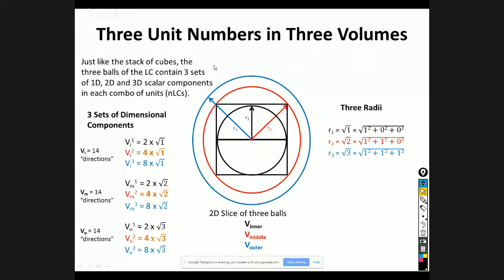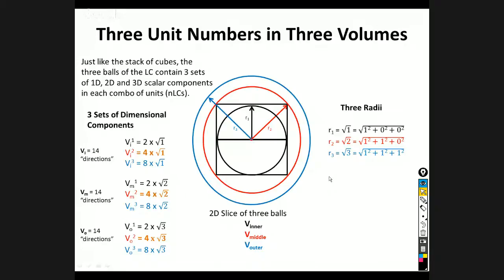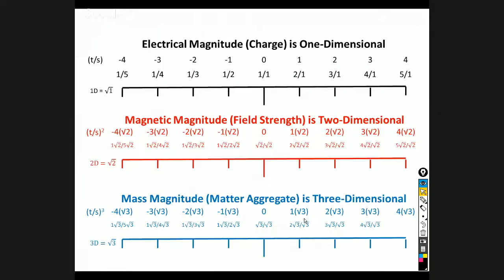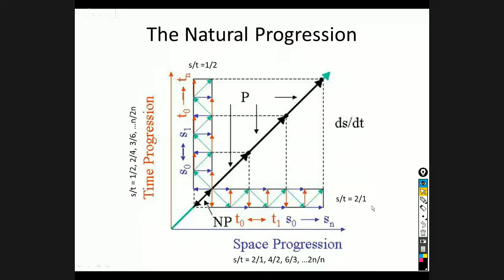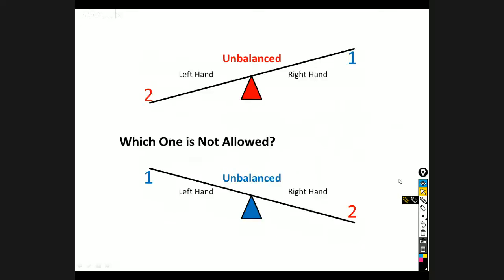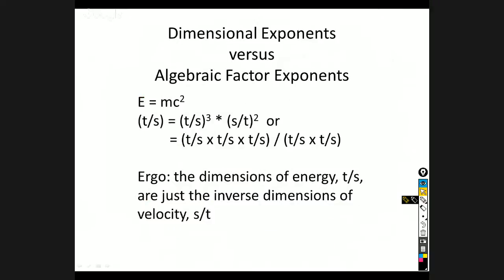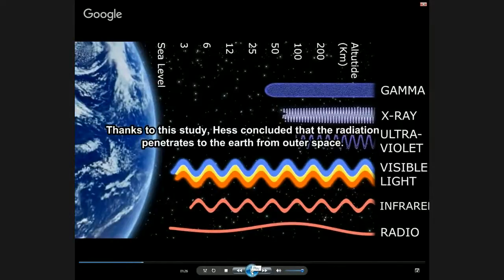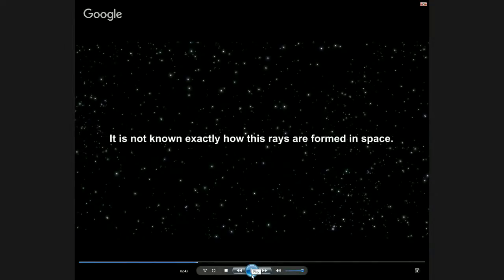Scalar Mathematics for Scalar Motion & Scalar Motion for Scalar Physics - Part IV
On this episode of Honest Investigators Talk Shop, we present how understanding the true nature of numbers and the reciprocal nature of space and time leads to amazing results in understanding the observed physical universe.

Both the mathematics and the physics of the Reciprocal System of Theory present mind-boggling possibilities for the future of science.

Please join us for this episode of "Honest Investigators Talk Shop, live!